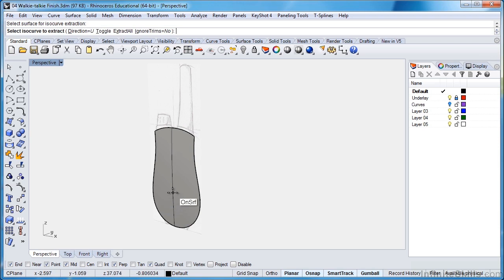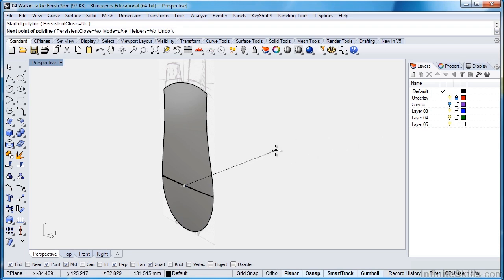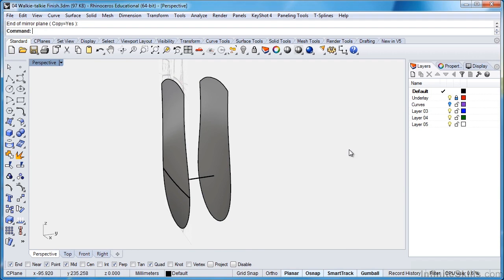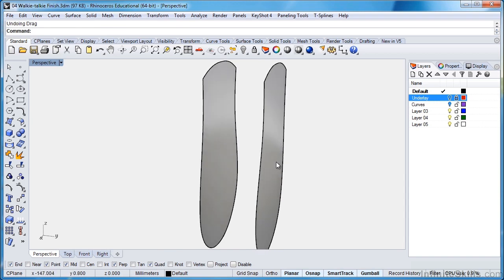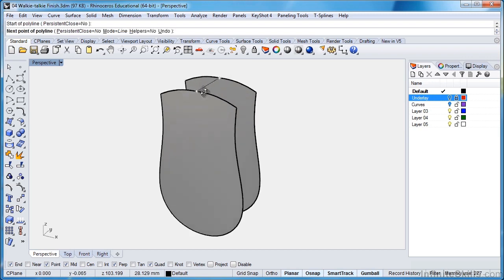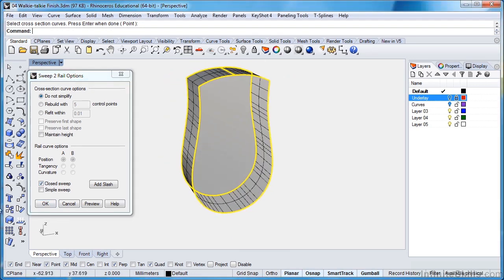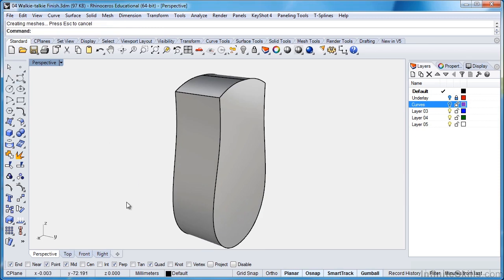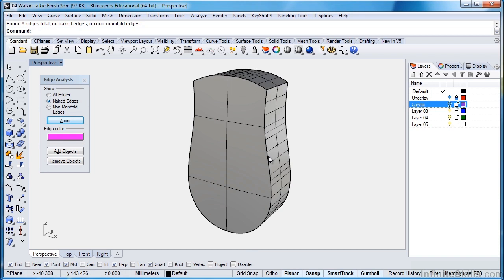Walkie-talkie in Rhino | 0403 Using The 2 Rail Sweep